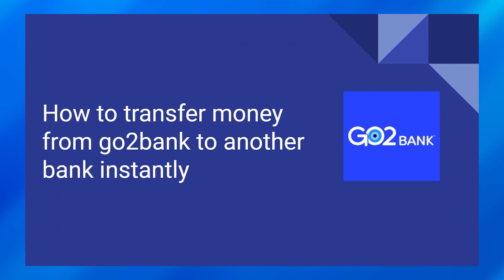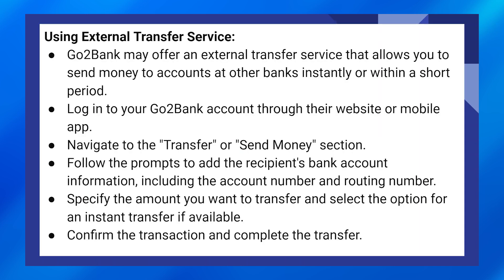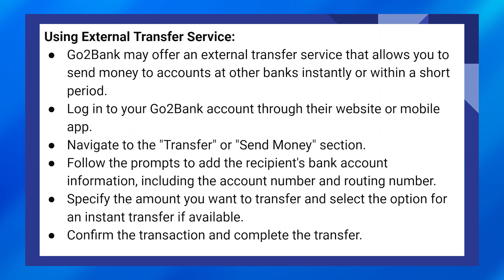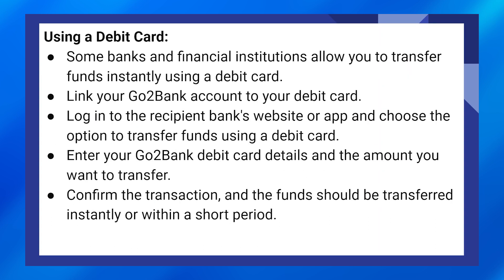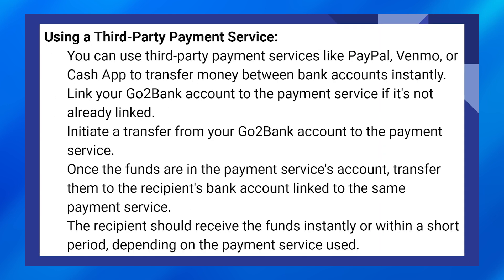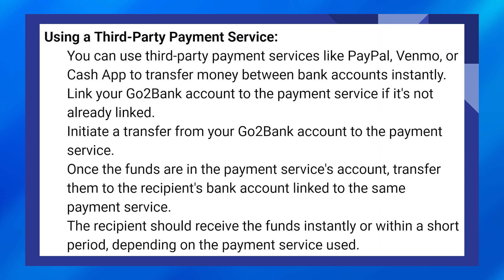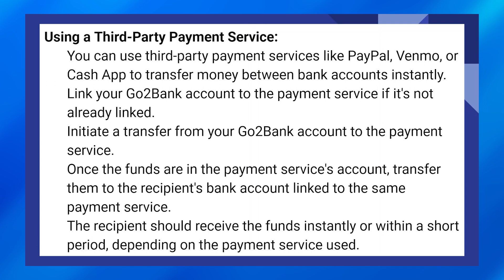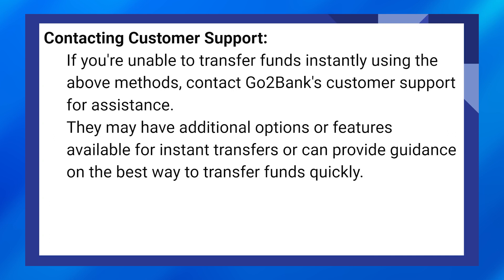HOW TO TRANSFER MONEY FROM GO2BANK TO ANOTHER BANK INSTANTLY 2024 FULL GUIDE